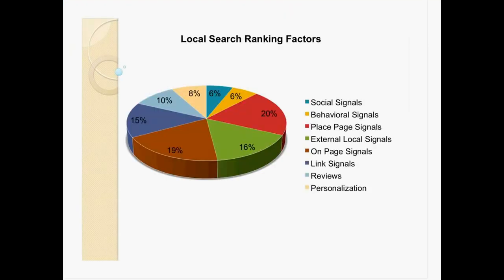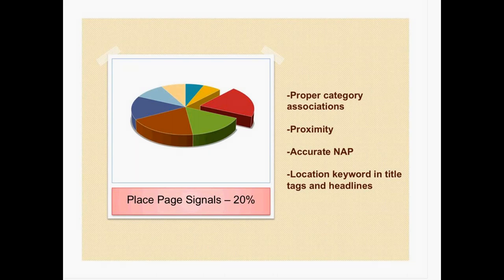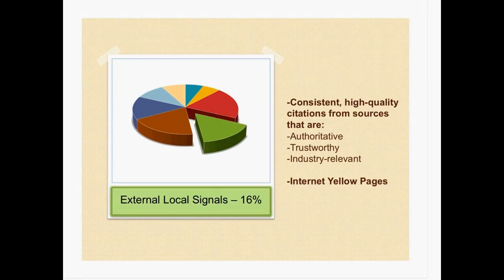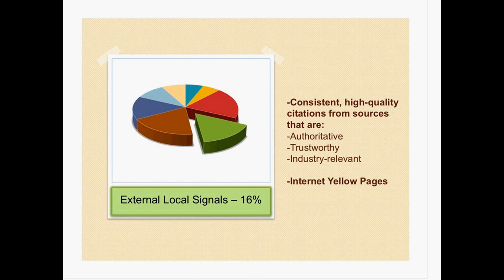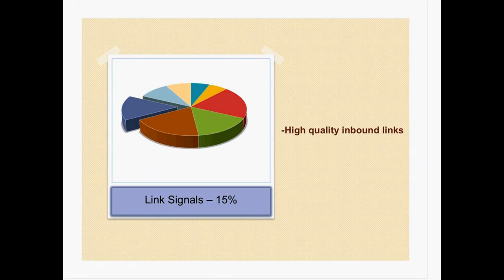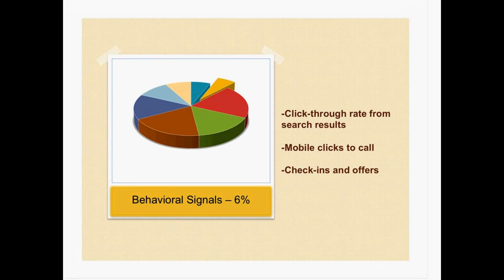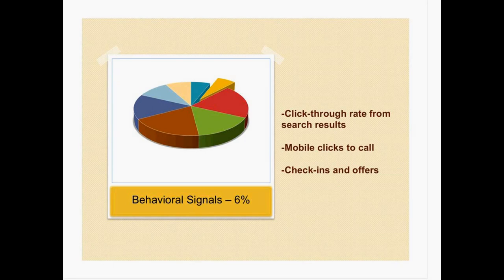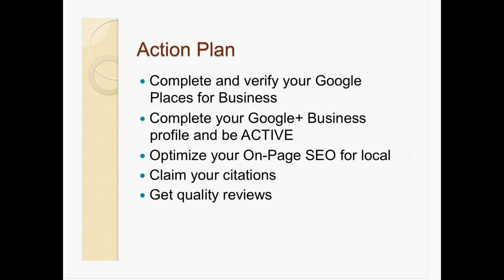Local Search Ranking Factors